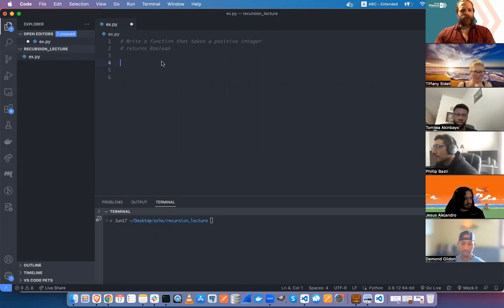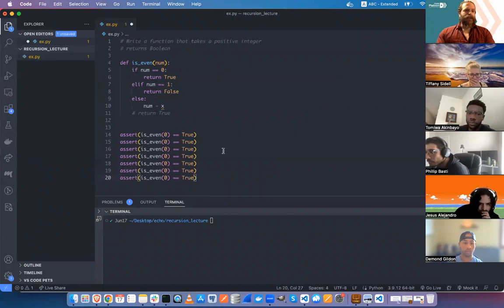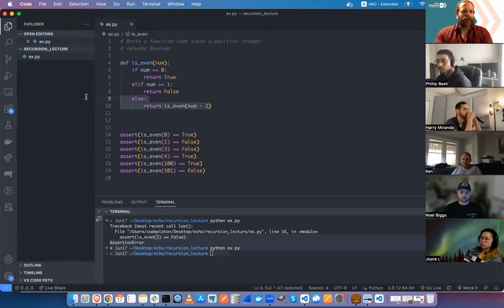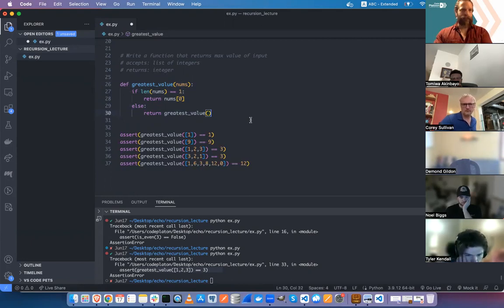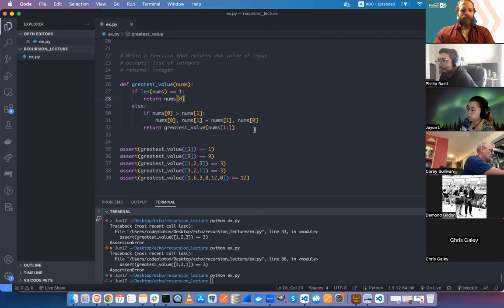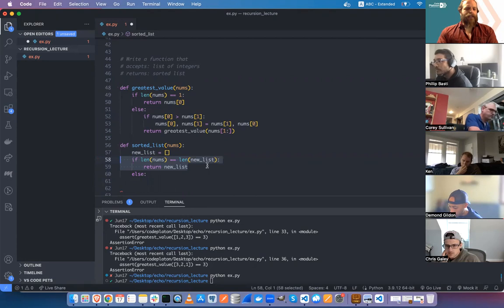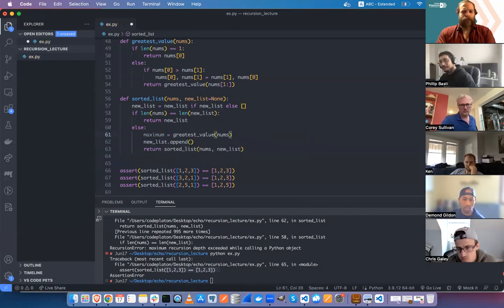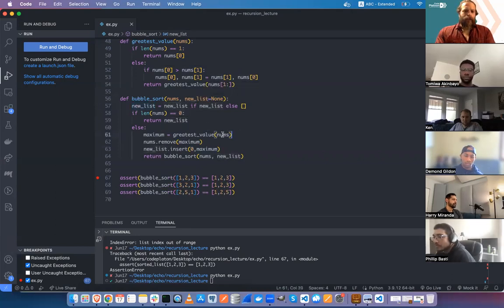W3D4: Recursion: Bubble Sort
17 June 2023